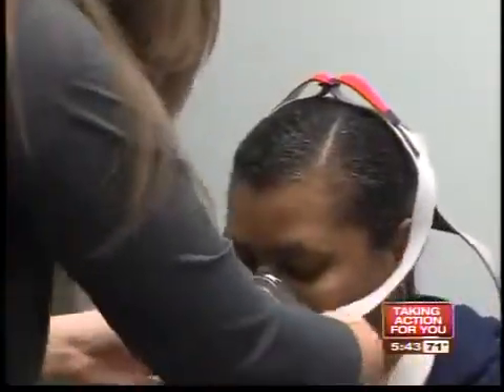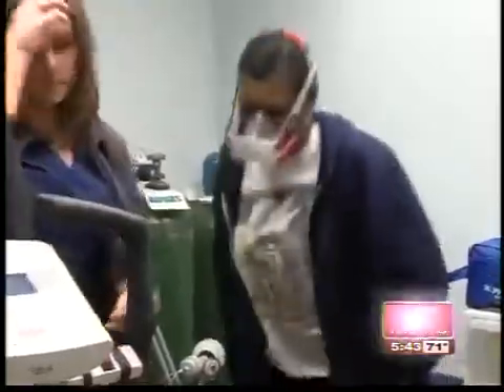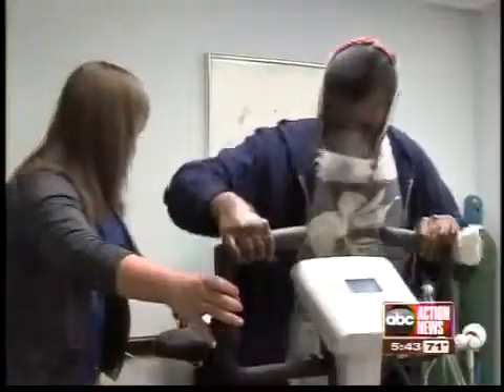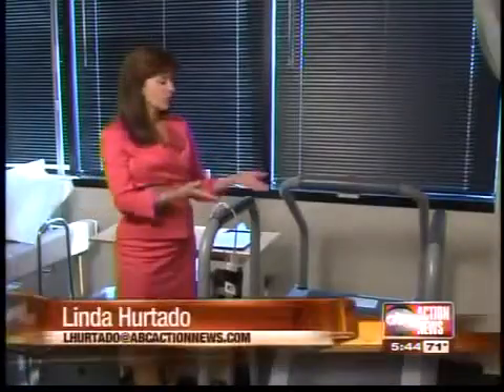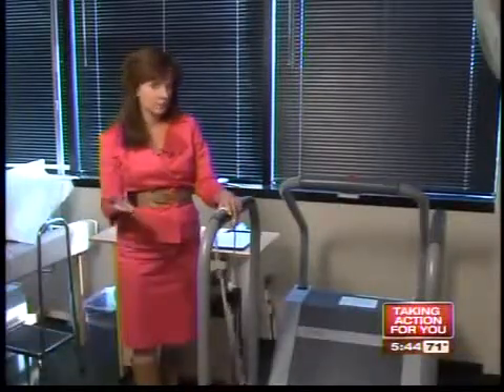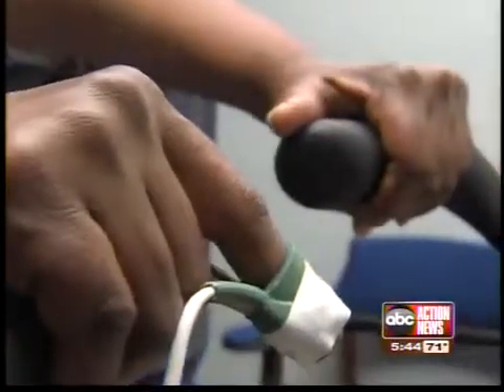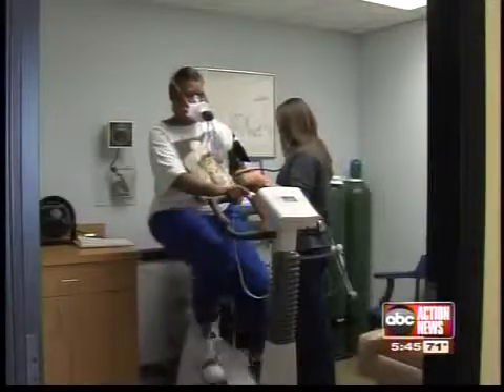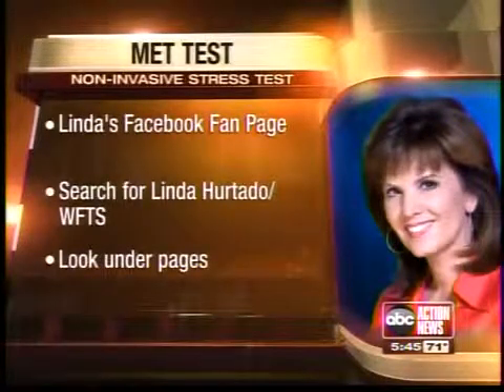Importance of Exercise intolerance evaluation with clinical CPET using COSMED metabolic cart